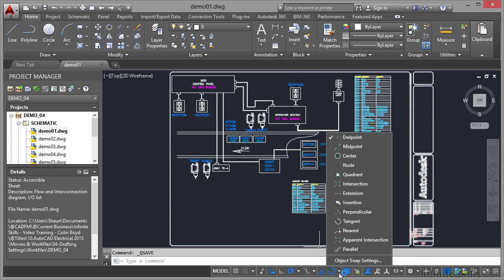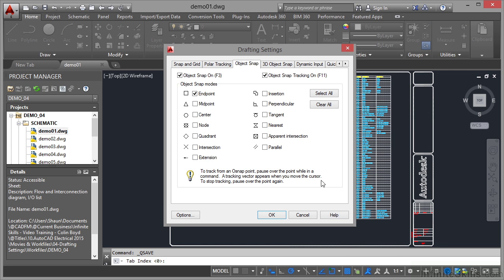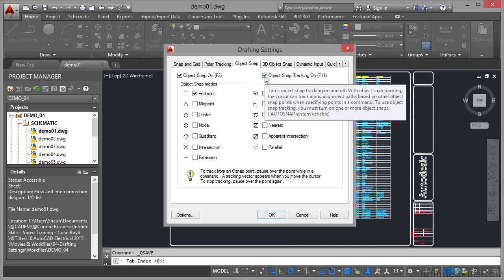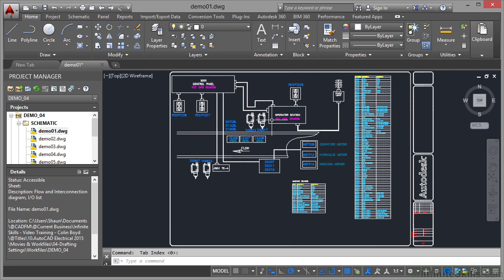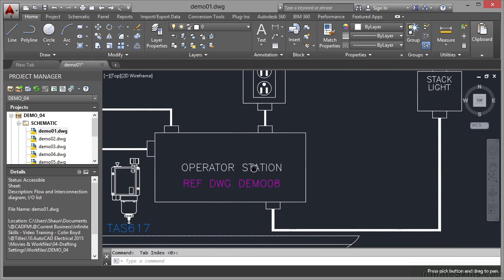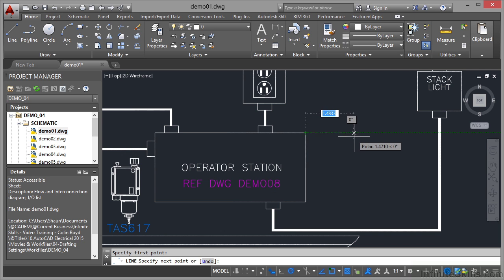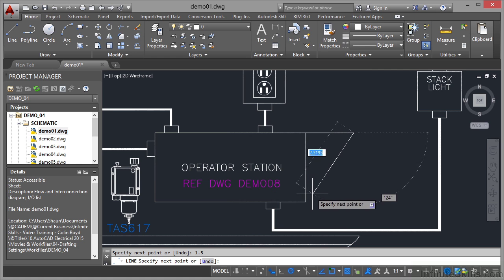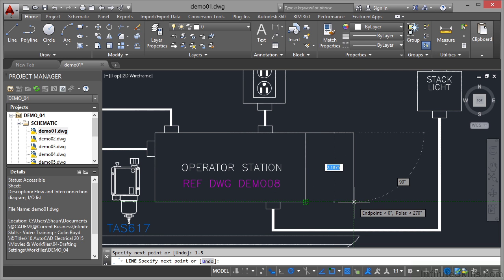04 - 05 OSNAP Settings